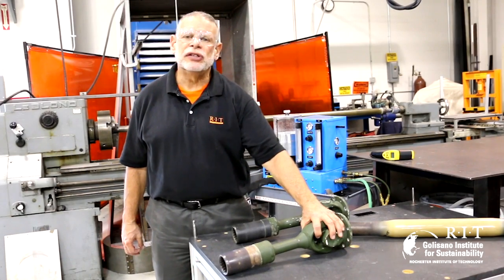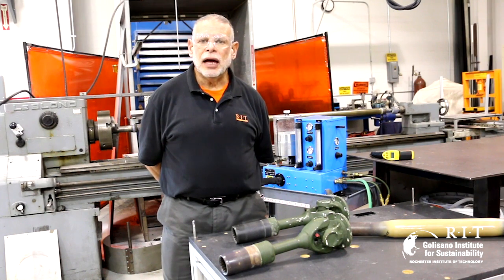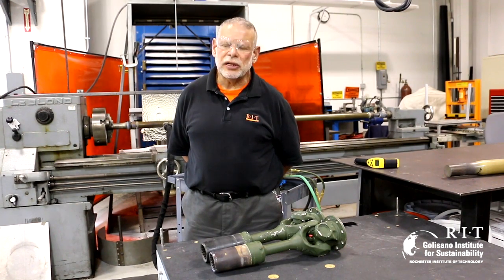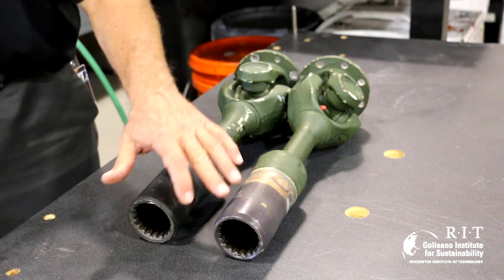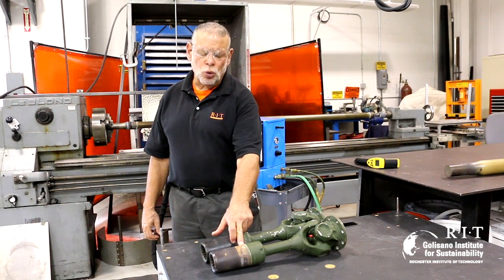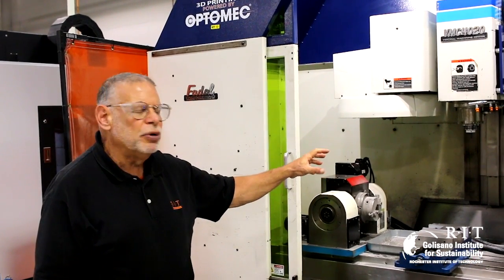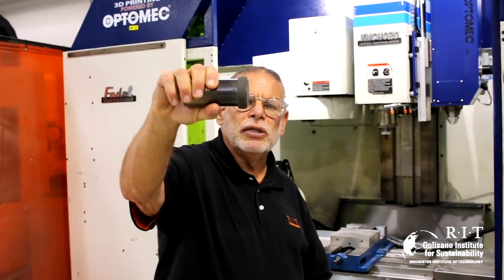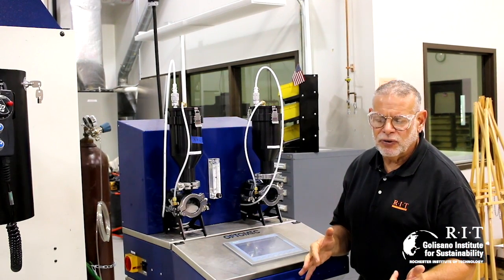Remanufacturing – Restoration of Components Through Coating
Dr. Mike Haselkorn, senior staff engineer and team leader for the structural & materials analysis team at Rochester Institute of Technology, discusses various remanufacturing techniques, including flame spraying and additive and subtractive laser deposition techniques, and how they can be used to refurbish components.